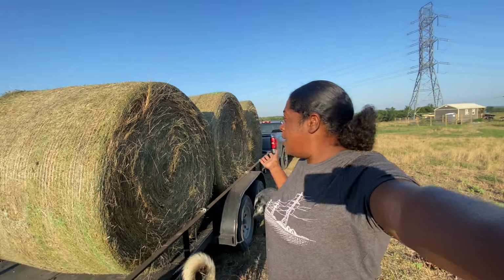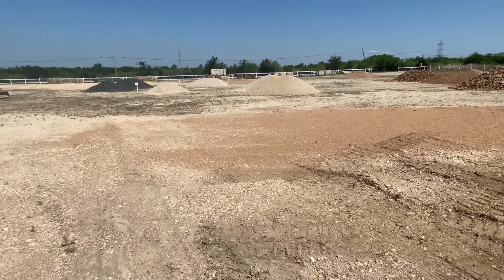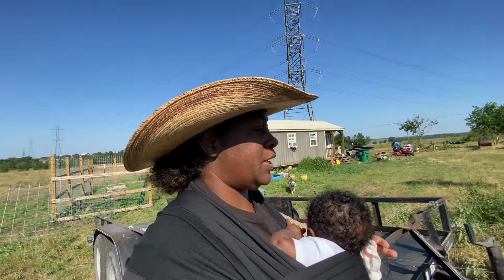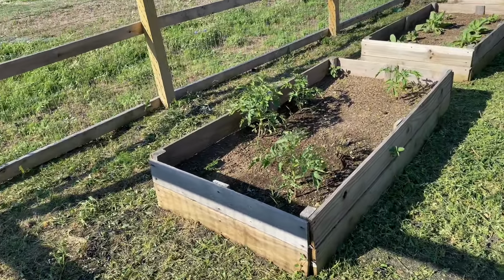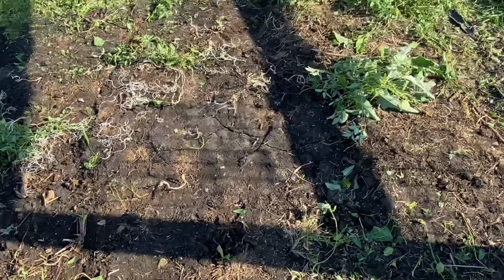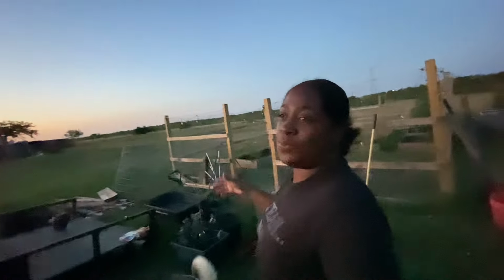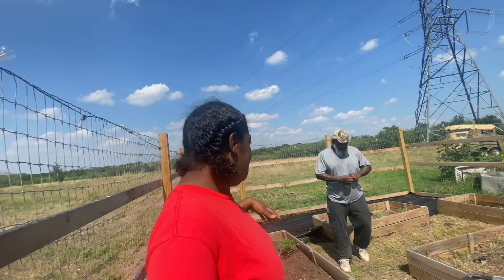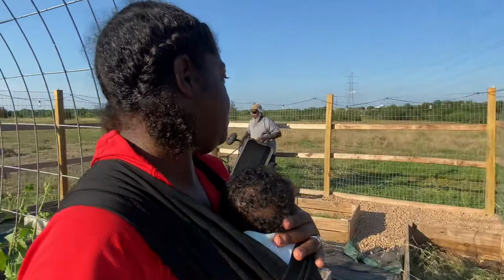Will We Ever Get Done | Garden Makeover | Adding Beautiful Rocks To The Garden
We are now a family of 5 determined to build our future farmhouse out of a 16x50 Shed while growing our own food on our homestead. We are working on building our garden fence to keep out unwanted guest.

$ShatandreaLee

| LOVE |
Animals
God
Family & Friends

| FILM ITEMS |
iPhone – 12 Pro Max
iPhone stand